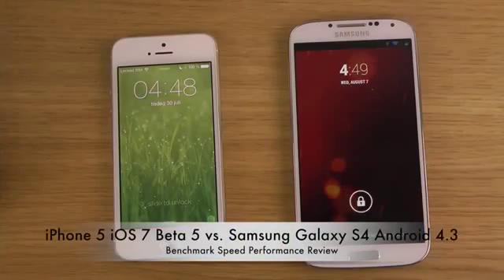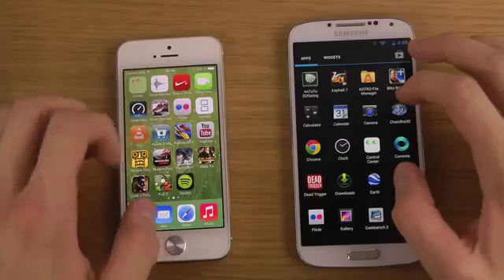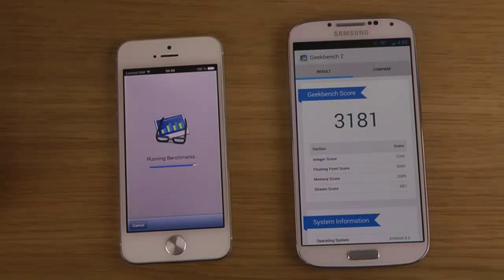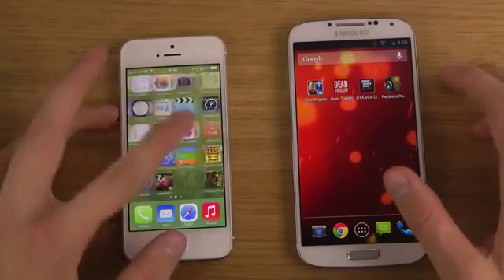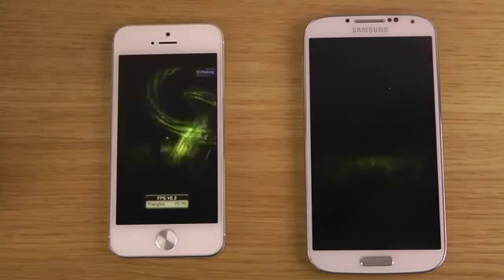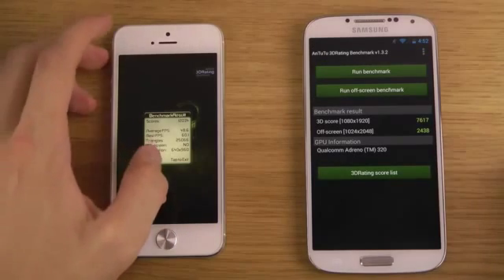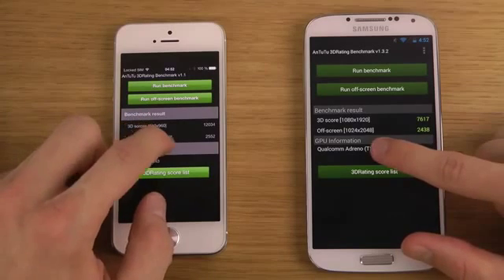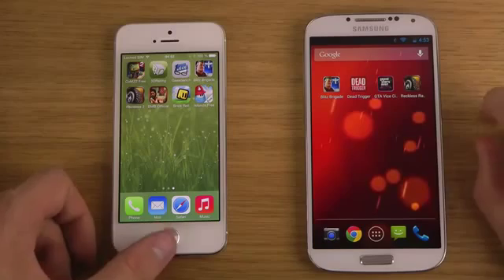iPhone 5 iOS 7 Beta 5 vs Samsung Galaxy S4 Android 4 3 Benchmark Speed Performance Review3321